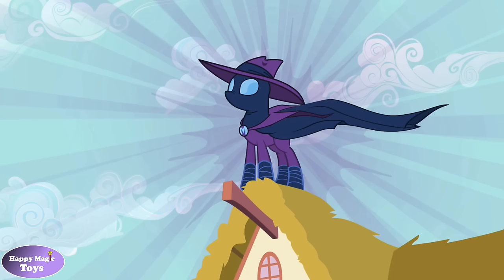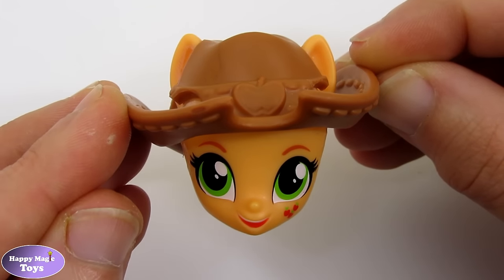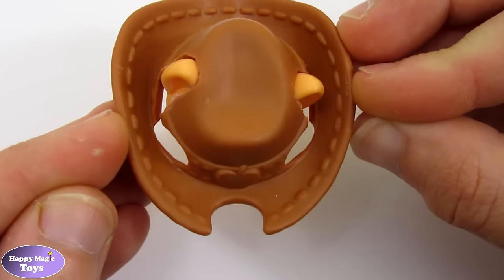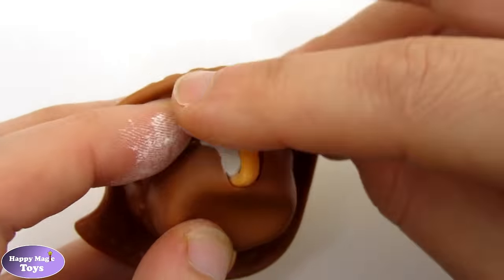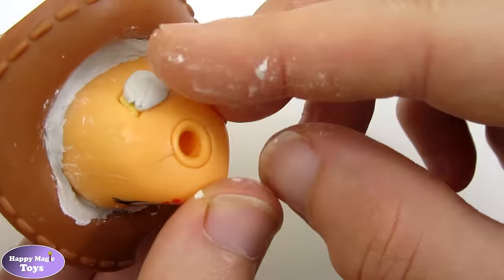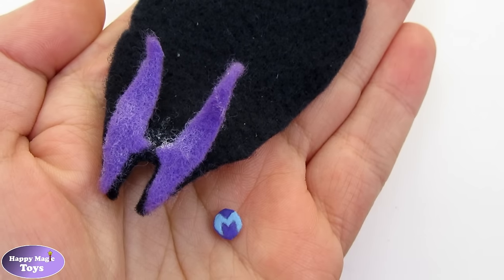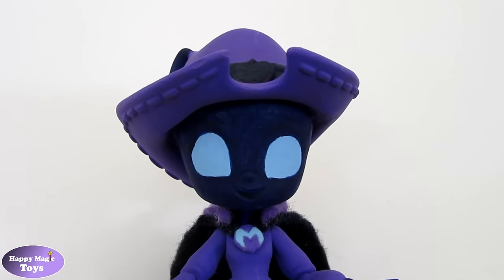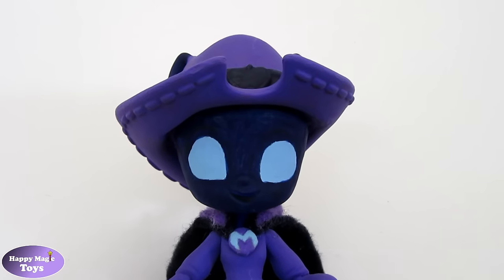CUSTOM My Little Pony Mysterious Mare Do Well Equestria Girls Happy Magic Toys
To make your own custom Mysterious Mare Do Well follow the instructions in this DIY tutorial video.

All you need to make your own Mysterious Mare Do Well is:
MLPEG Applejack and Twilight Sparkle dolls
Acrylic Paints in assorted colors (dark blue, purple, white, light blue)
Paint brushes
Crafting foam sheet/card (white)
Felt

Here at Happy Magic Toys you will find craft DIY tutorials for all your favorite characters, fun coloring book videos, educational videos for preschoolers and young children and lots of surprises.
Happy Magic Toys is proud to be a fun and child safe channel.
We love My Little Pony, Equestria Girls, Glitter Force, Miraculous: Tales of Ladybug & Cat Noir, Powerpuff Girls, Totally Spies, Disney Princess, Paw Patrol, Strawberry Shortcake and many more.